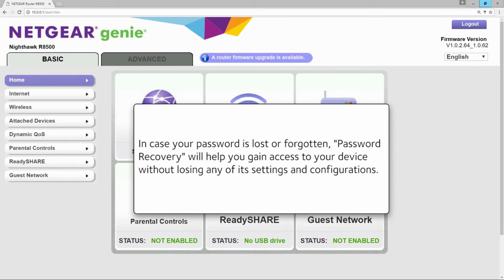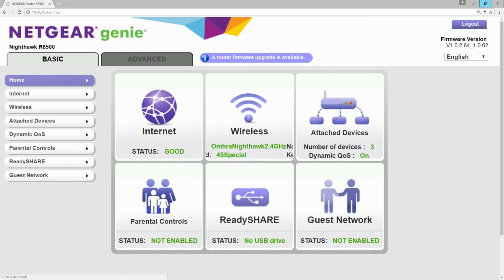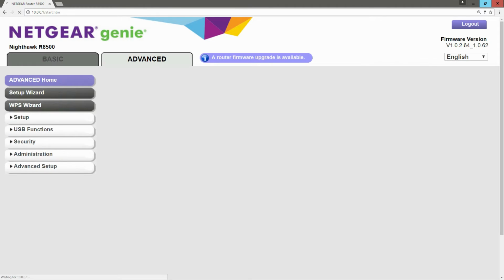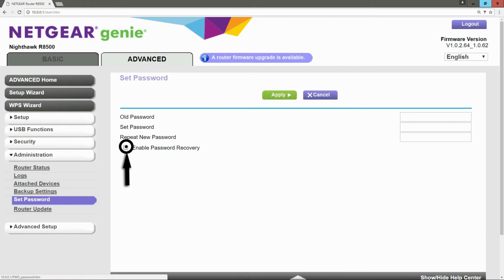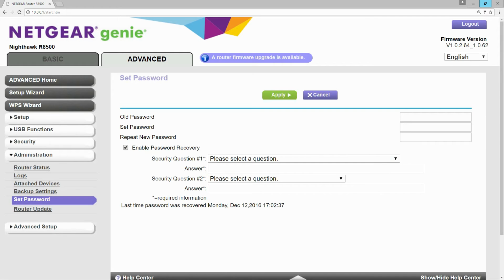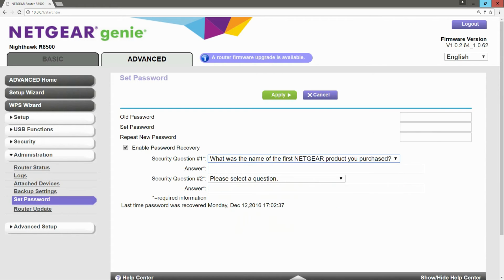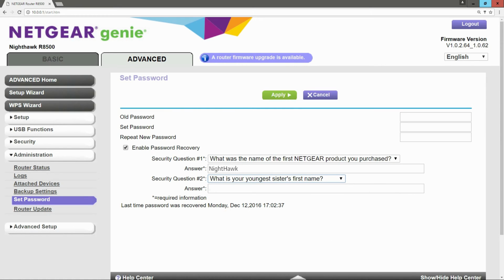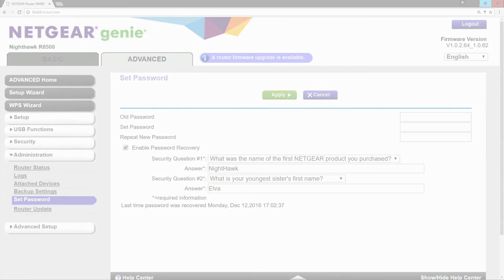How to Setup Router Password Recovery | NETGEAR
In order to prevent the loss of your router's configuration in case you lose or forget your password, set the "password recovery" feature on your router.

This easy to configure feature will allow you to recover your password in case it is lost or forgotten.

Nighthawk is a trademark of NETGEAR INC.